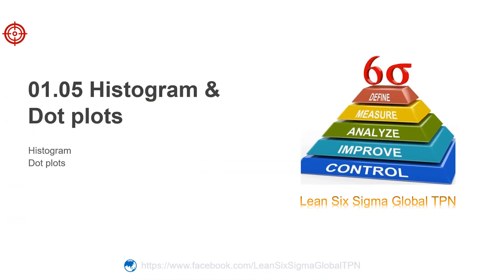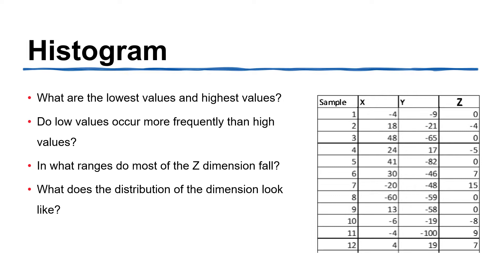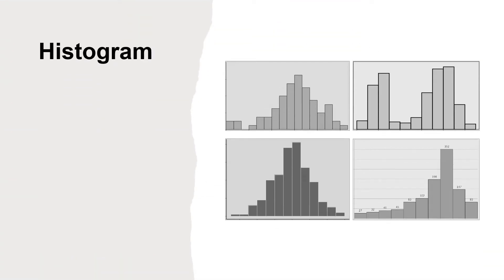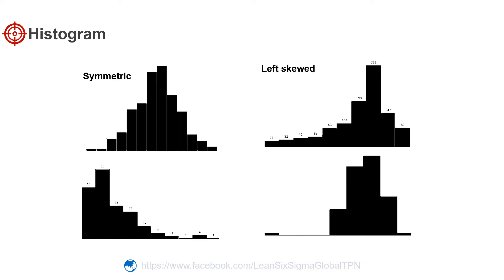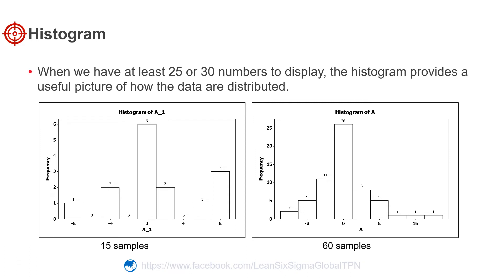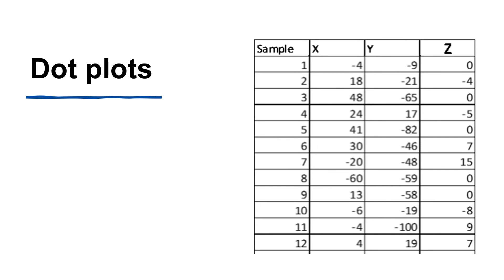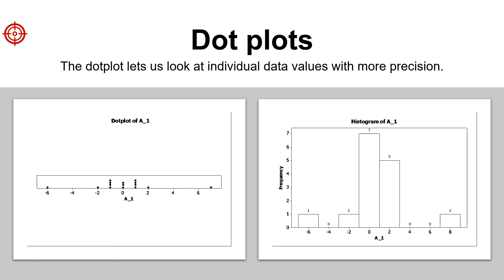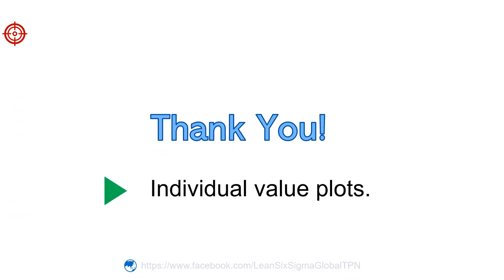005 Histogram and Dot plots |Lean Six Sigma Training| Black Belt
A histogram is a window into the data's soul, revealing its underlying distribution and potential patterns.
A dotplot lets you see the individuality within the data, revealing outliers and potential groupings.